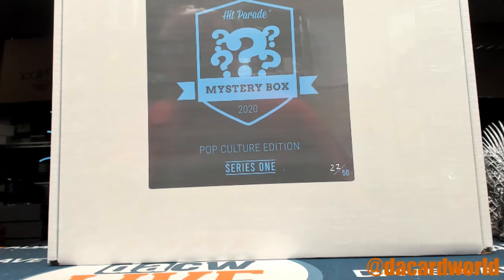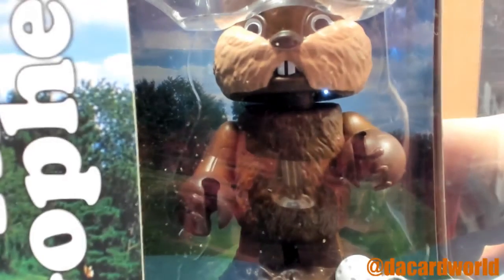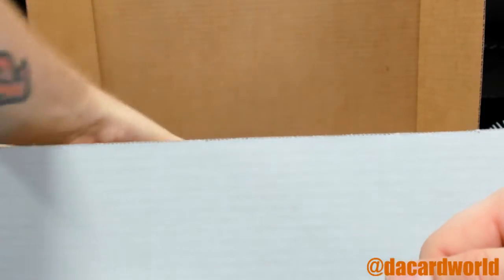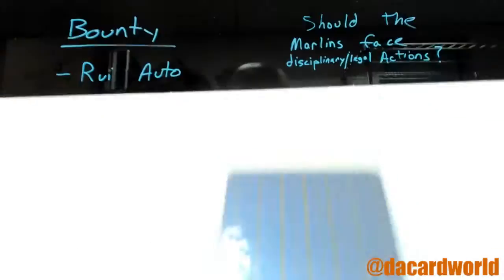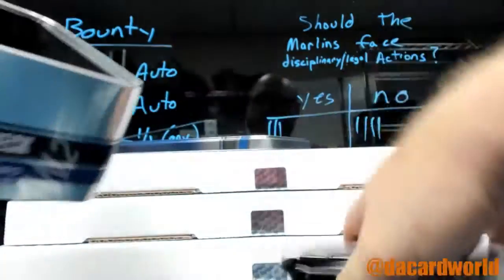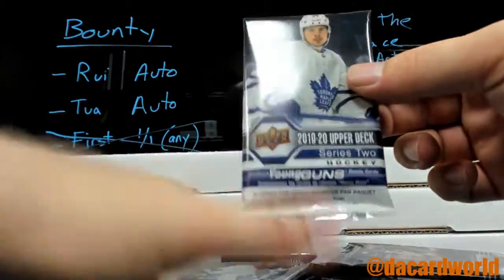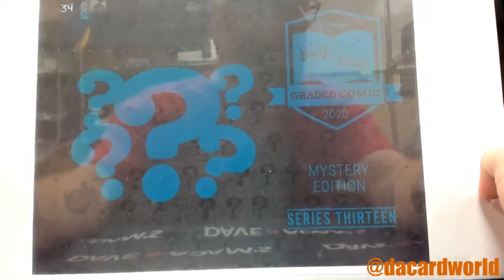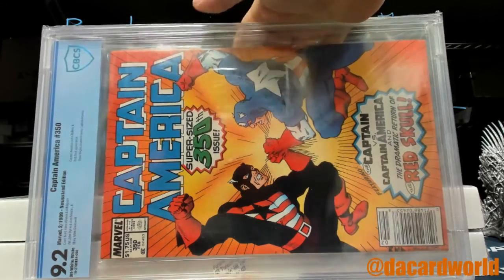Johnny's Hit Parade Graded comic Mystery ed and UD Series 2 tin break